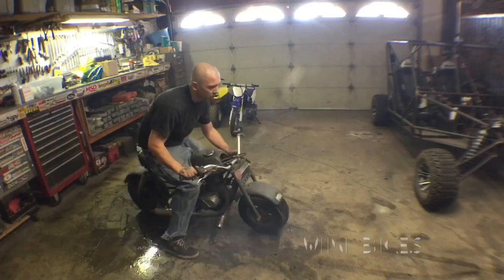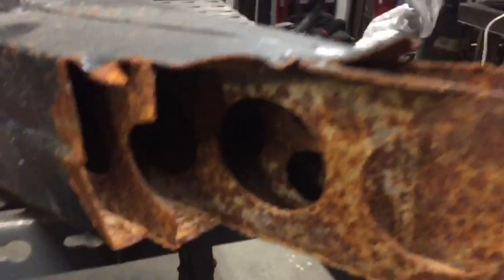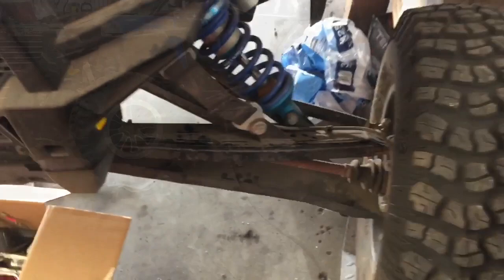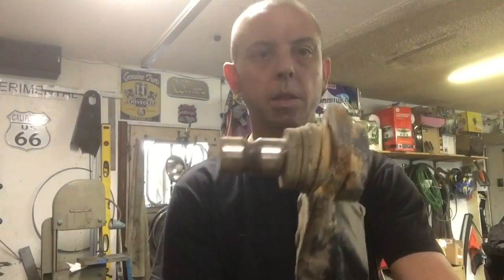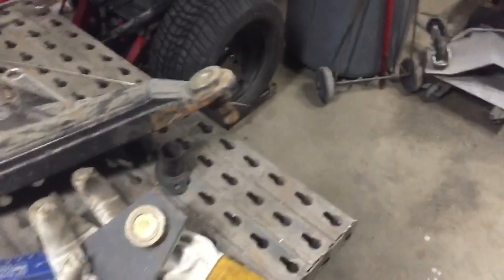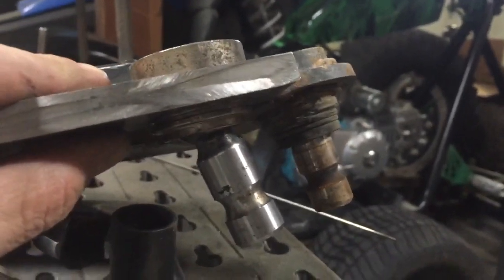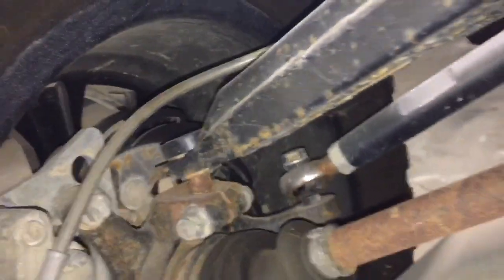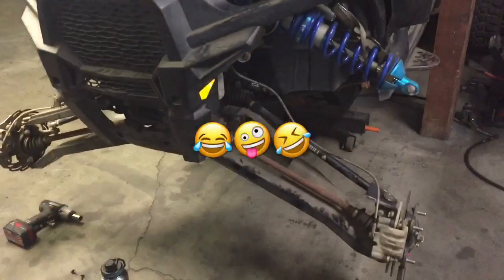Budget box a-arms part 1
Building long travel a-arms for Polaris rzr